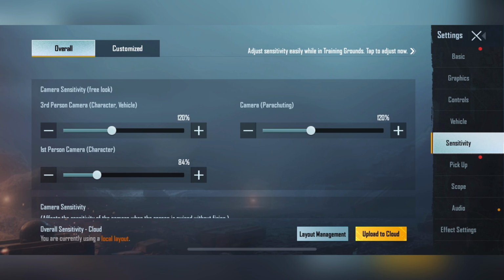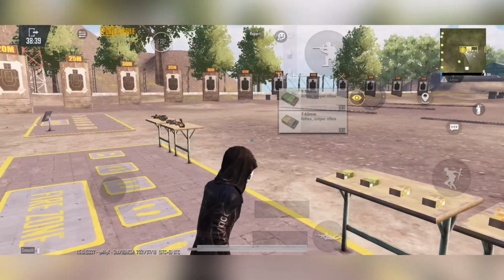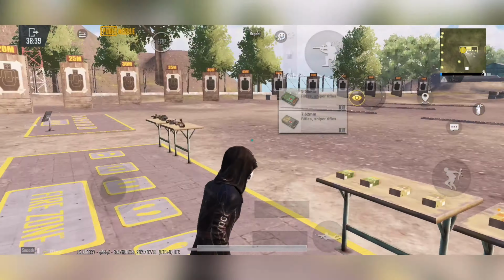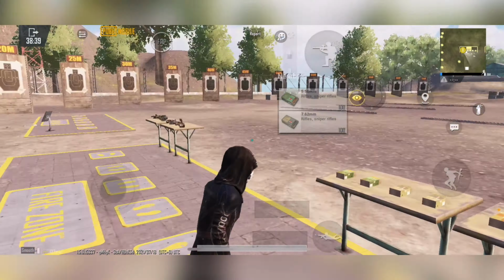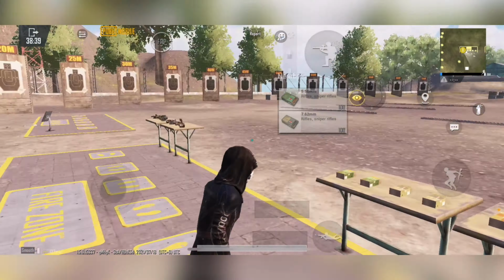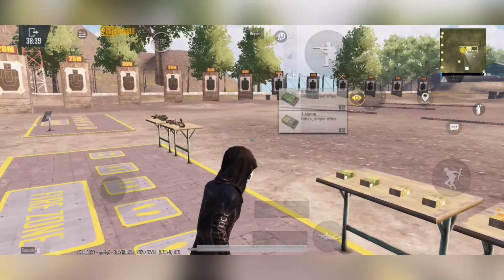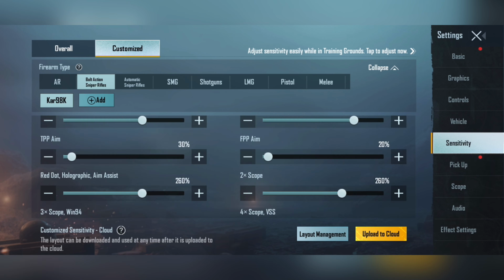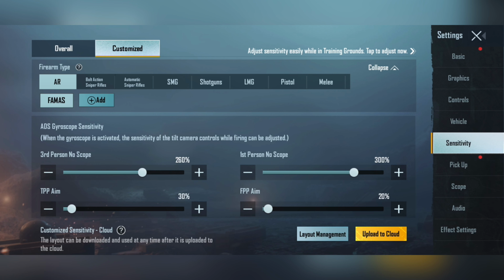SENSITIVITY EXPLAINED | PUGB IGNITION 1.5 | PUBG MOBILE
Sensitivity explained. Pubg ignition 1.5. Hope you enjoyed and learned something today. Please see the link to the perfect sensitivity guide video below for more in depth:

Game: Pubg Mobile